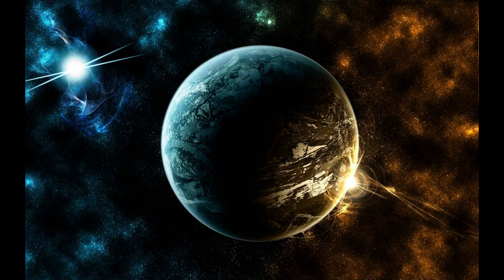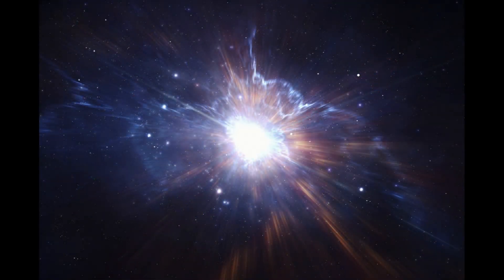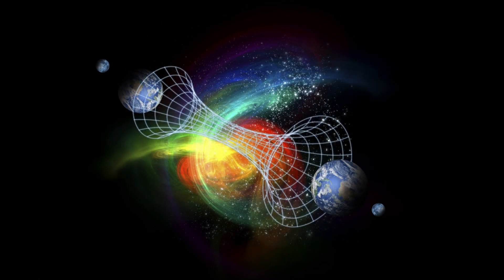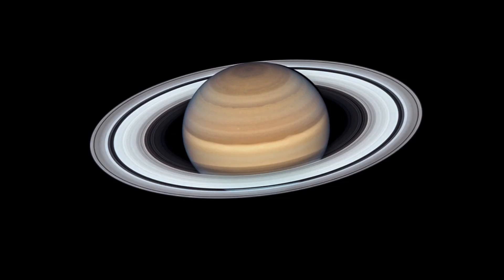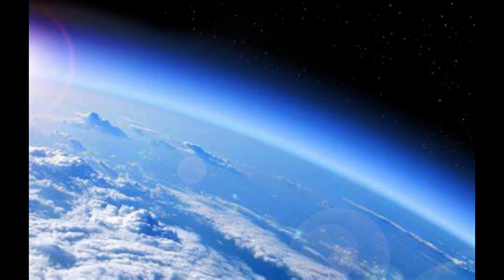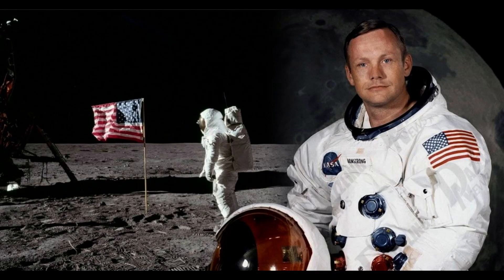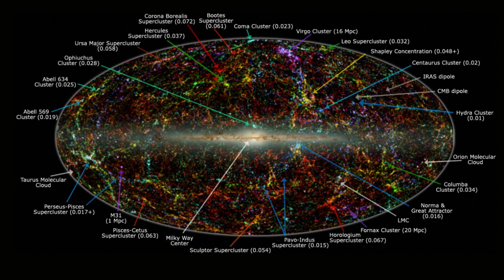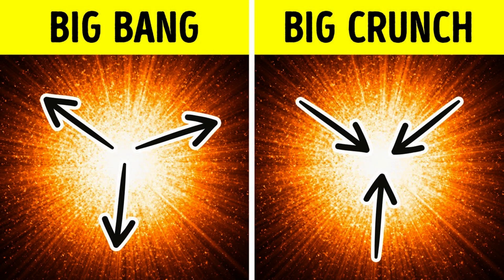Curiosities About the Space That You Didn't Know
In this video you will see curiosities about the universe.